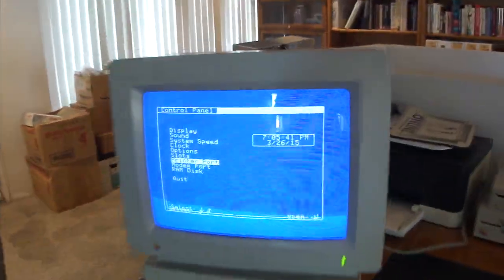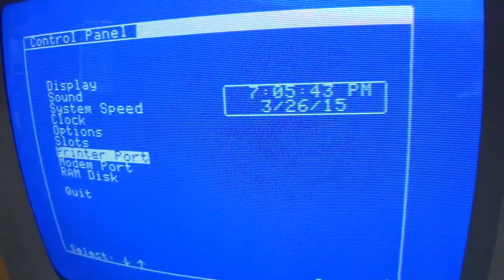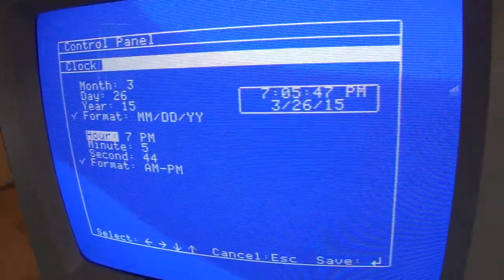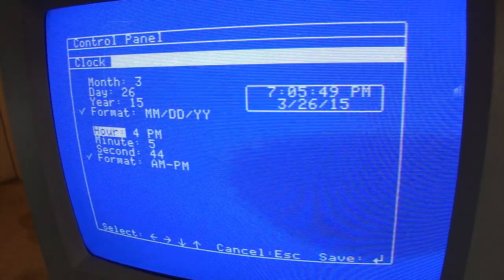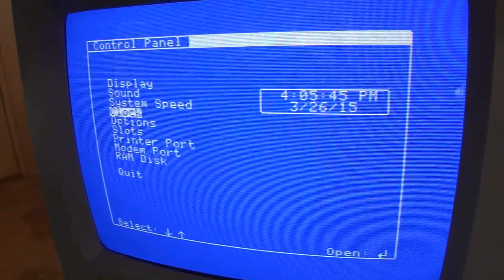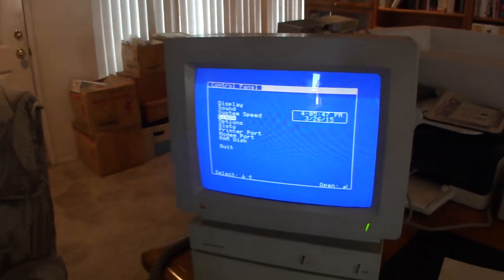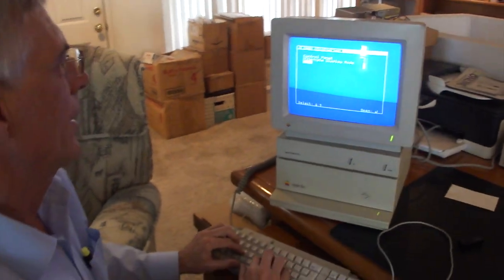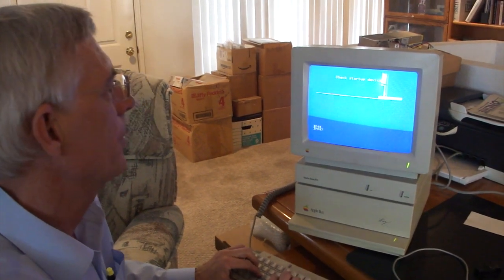Roger Wagner Apple IIGS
See Roger Wagner booting up his Woz edition Apple IIGS.